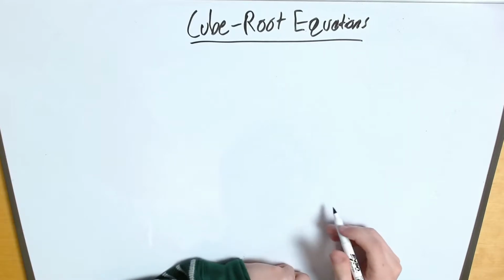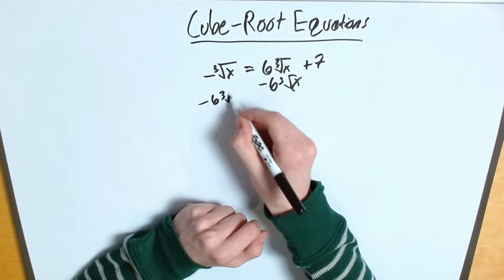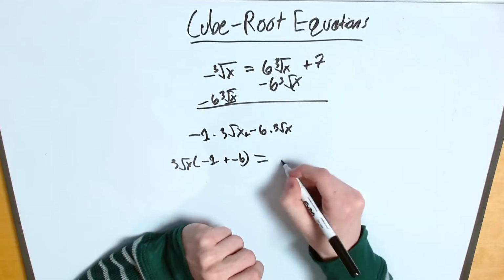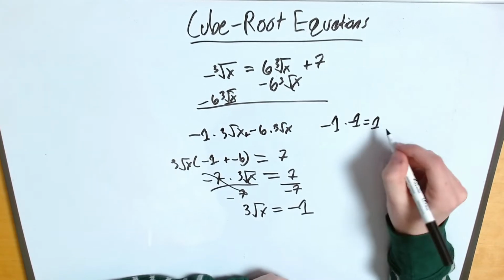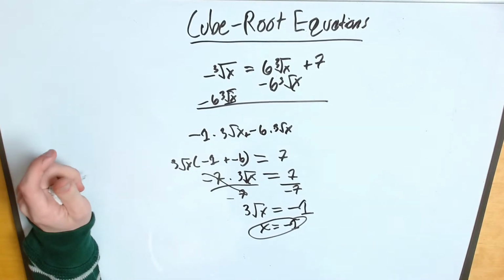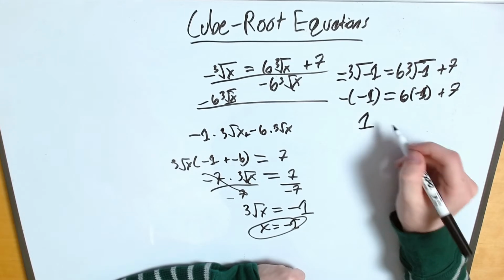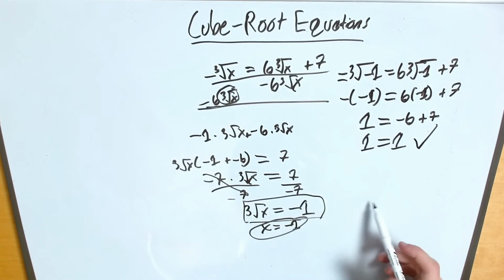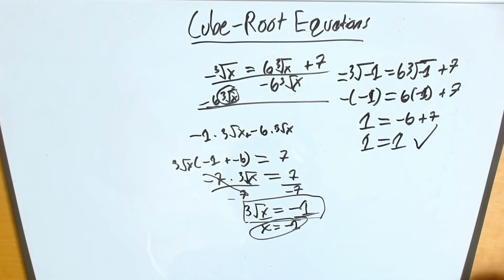Algebra 2: Solving Cube-Root Equations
Cube roots can look scary to solve at first. But they're not all that tricky at all! Today, we'll go over how to solve cube roots, helpful strategies when solving them, and how to deal with extraneous solutions with these problems as well. Hope you enjoy!